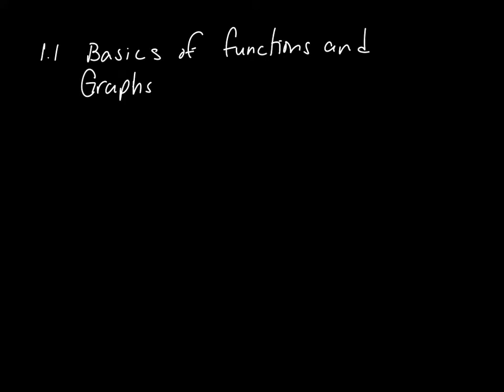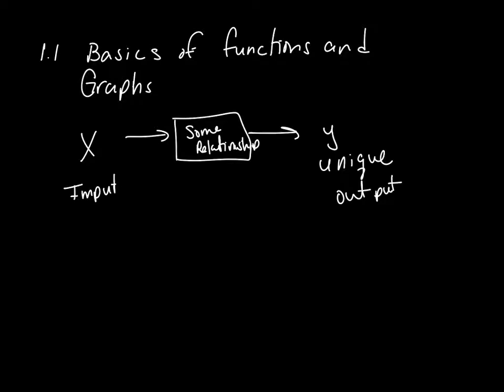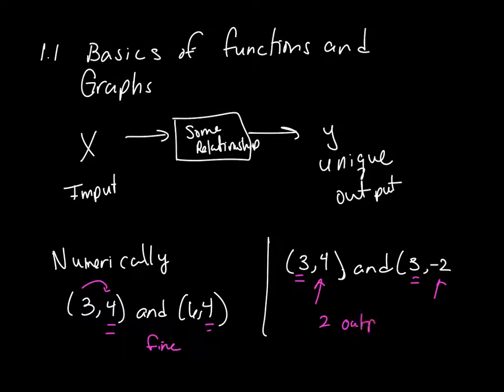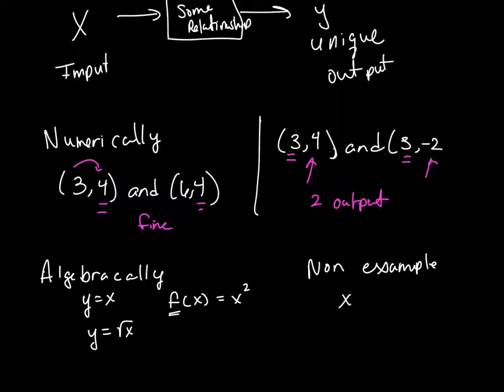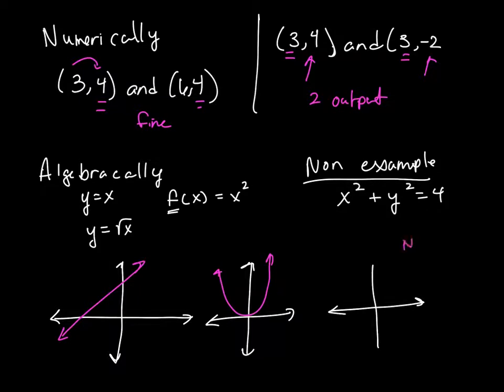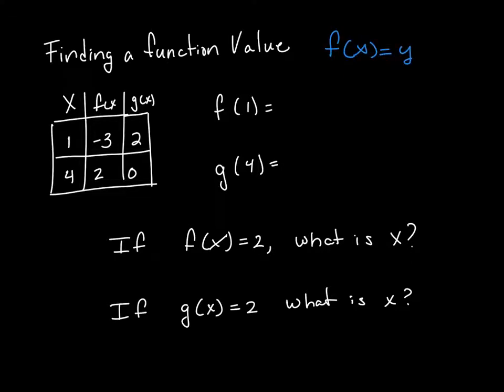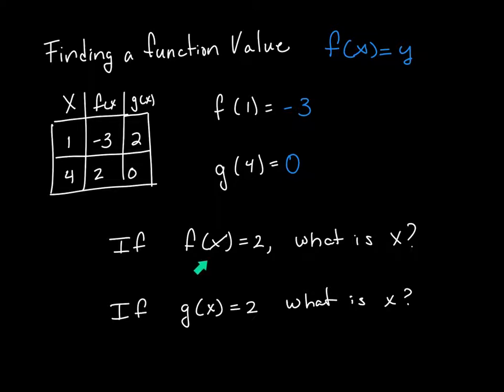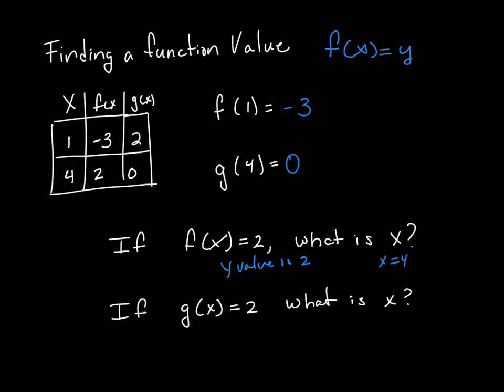Functions, p1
Page 1 Of guided notes for functions